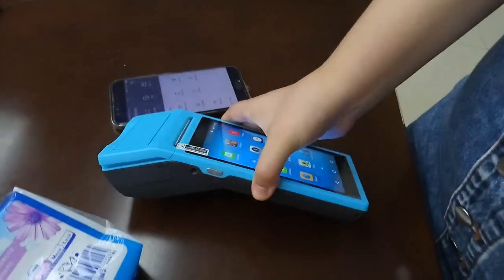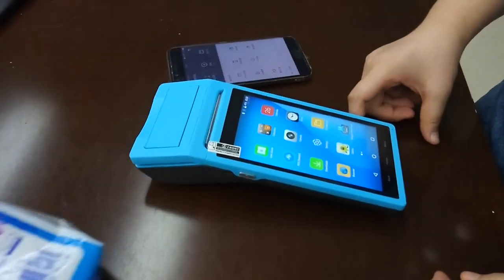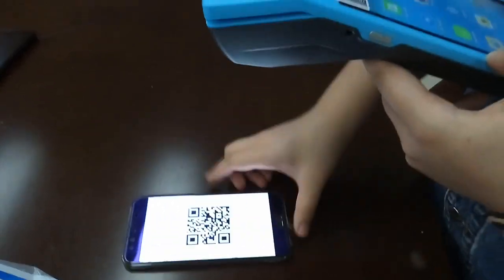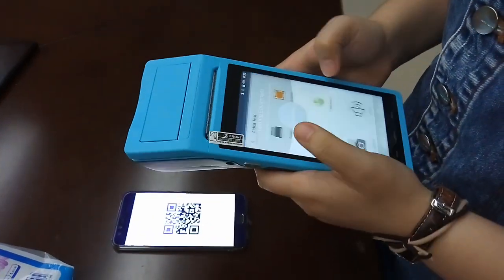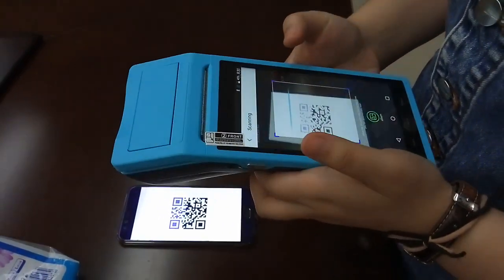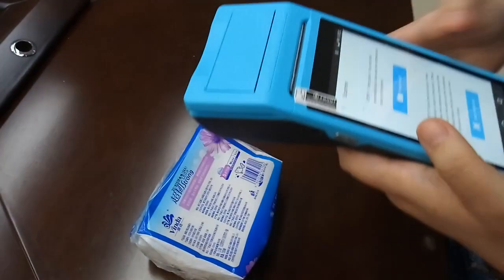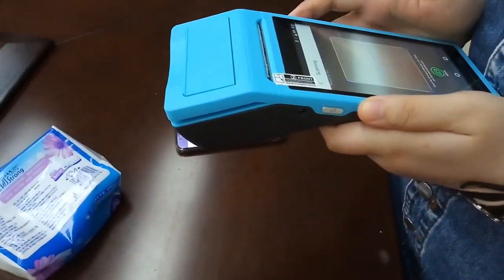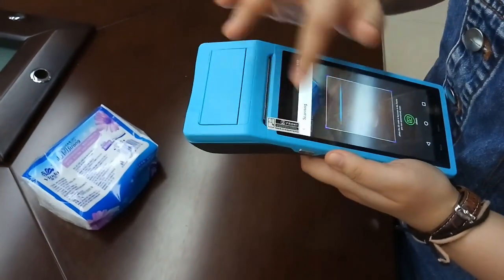S4 Mobile POS Machine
The S4 Mobile POS machine has 5.5 inch touch screen,Wifi and bluetooth 4.0
The operating system is android 6.0 and it also has 3G & 4G full-Netcom,NFC reader and 1d barcode reader,camera and 58mm thermal printer.
The CPU is 4 Core Cortex A53 1.25GHz. The RAM is 1G, ROM is 4/8G.
Any Inquiry, Suggestion, or Criticism, We Would Love to Hear from You.